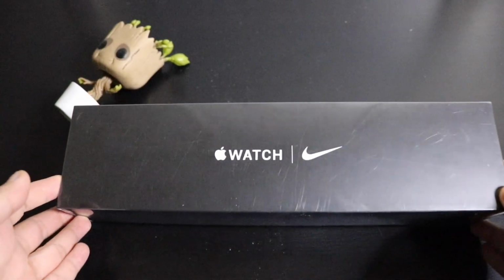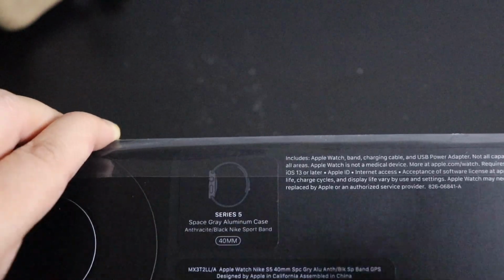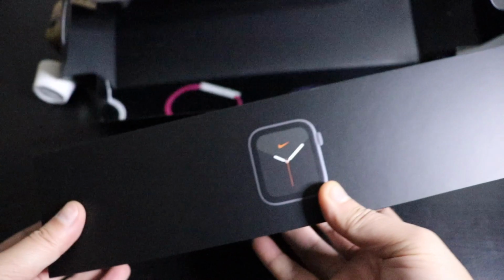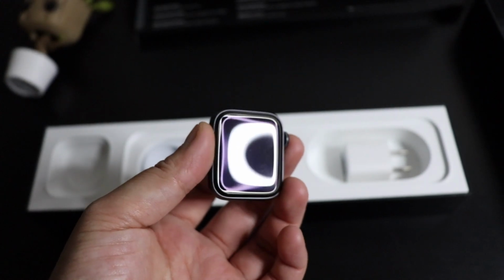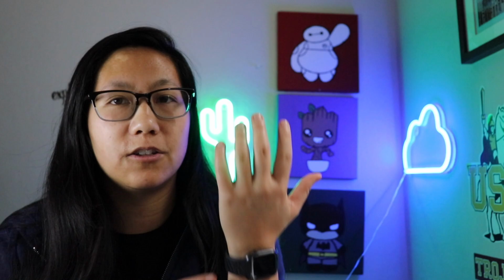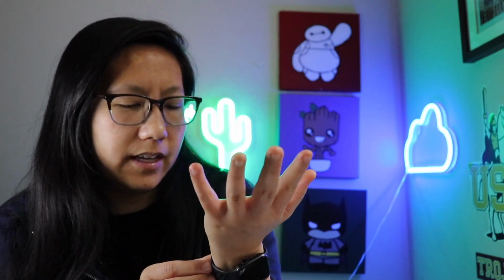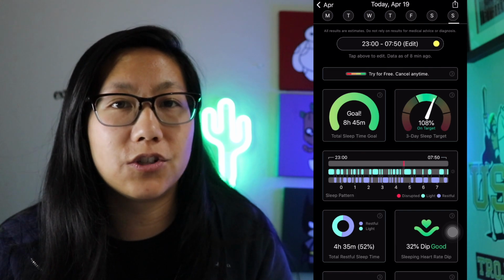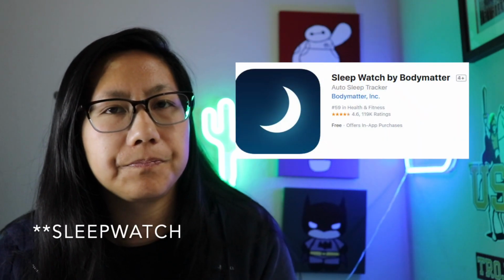Apple Watch Series 5 Unboxing & Comparison to Fitbit Charge 3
I’ve made the decision to switch over to the Apple Watch Series 5 from the Fitbit Charge 3, and this is just a quick video that I’ve made of the unboxing experience and some comparisons between the Apple Watch and the Fitbit!

🎵 MUSIC 🎵
Artificial Music - Herbal Tea